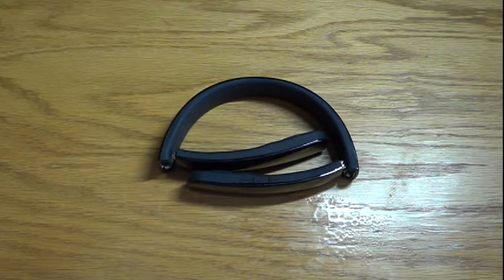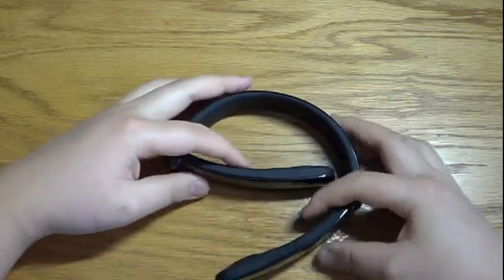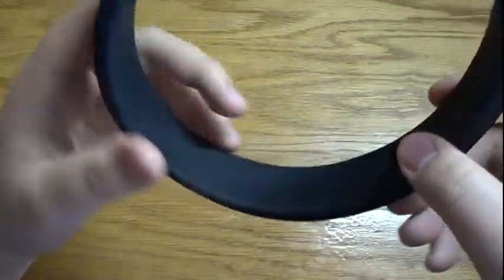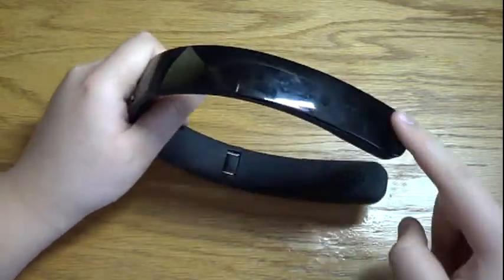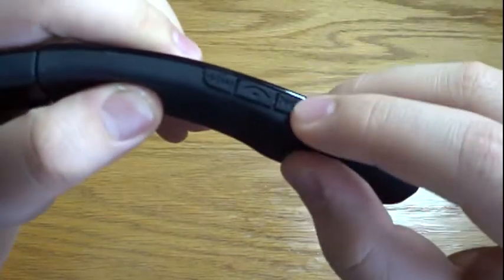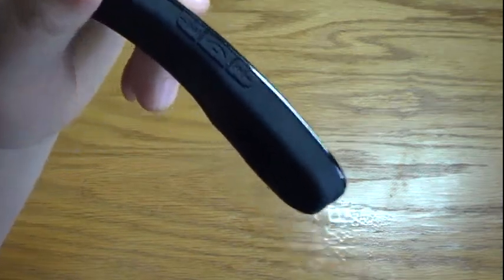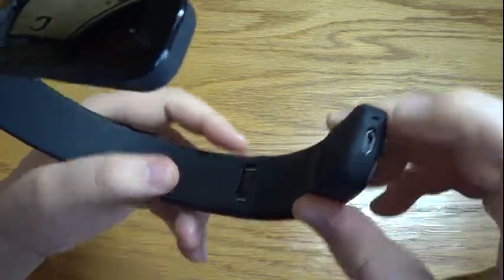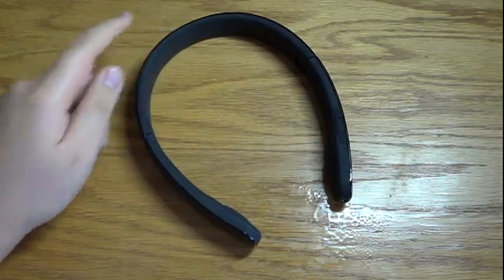Bluetooth Headphones Review